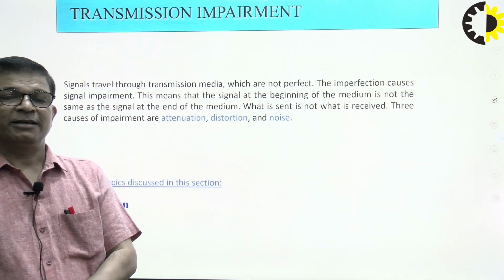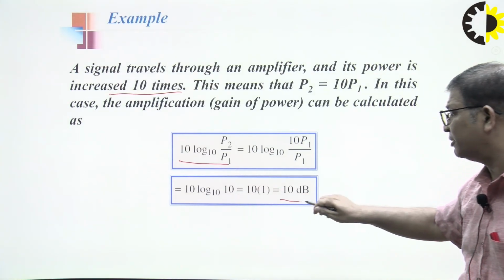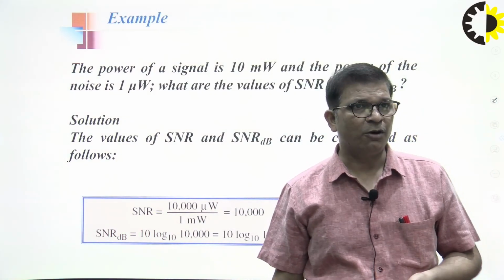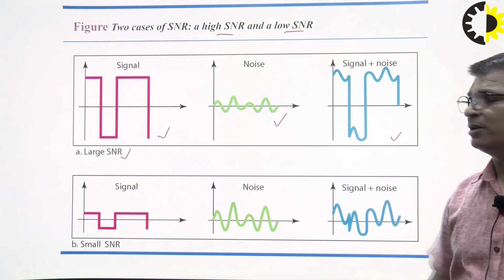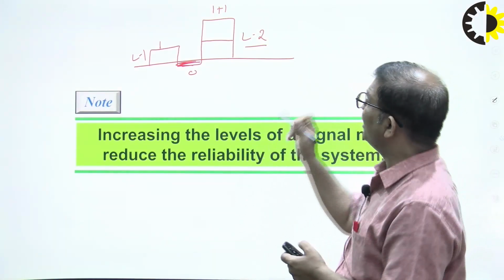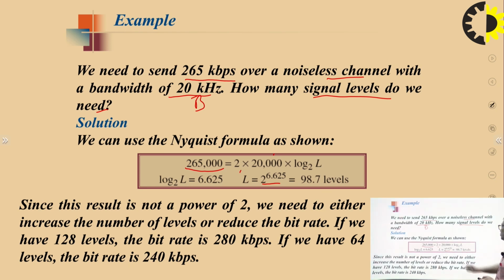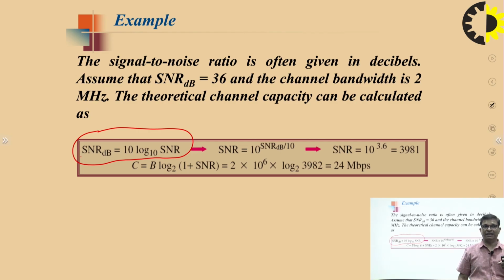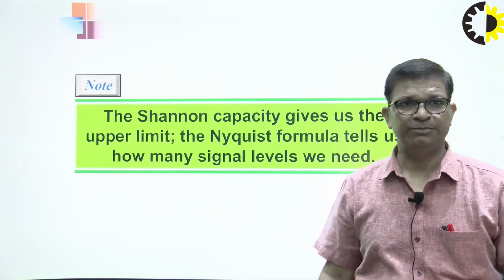DATA AND SIGNALS – II | COMPUTER NETWORK | LECTURE 01 BY DR. AVDHESH GUPTA | AKGEC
Dear All,
Please find the links to all five units for COMPUTER NETWORK below:

Signal & its type will its application